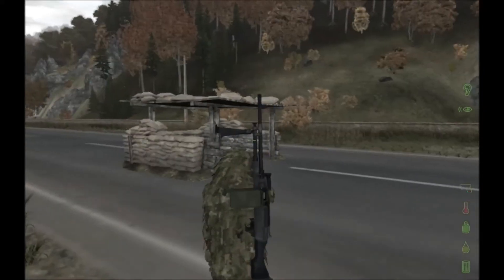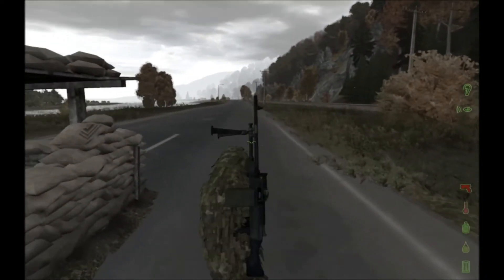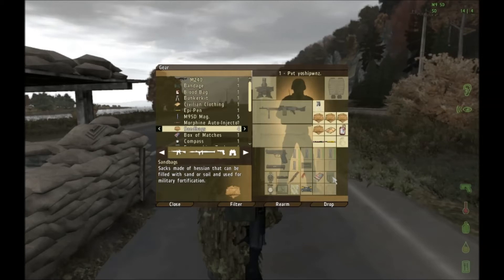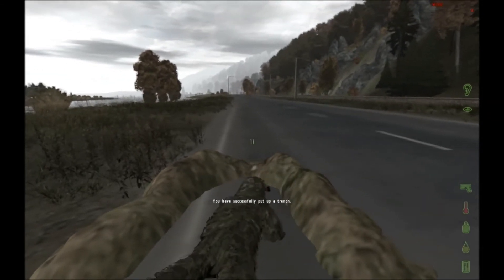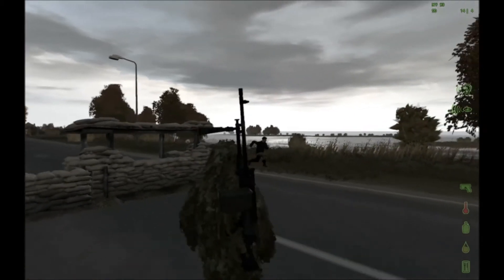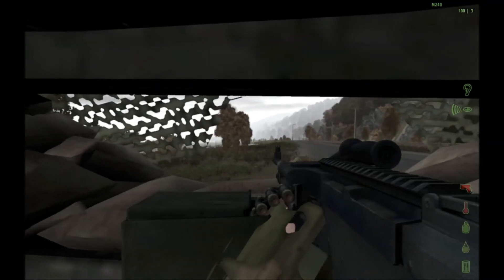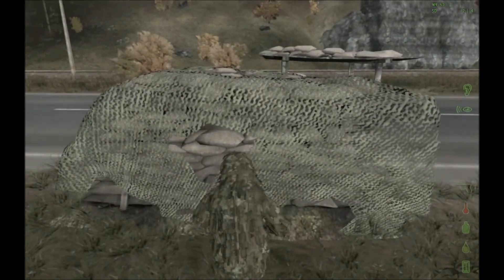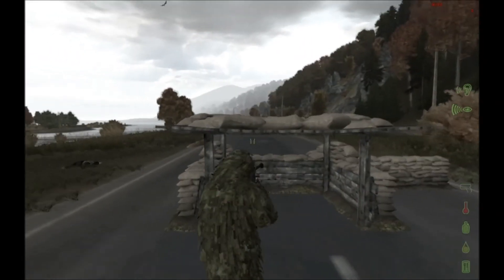TiMz - Patch 1.0.2.0 - Semi Permanent Constructions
With our new semi-permanent constructions you can build road blocks, fortify your position or do basically anything you'd like to do. Even MG bunkers are possible!